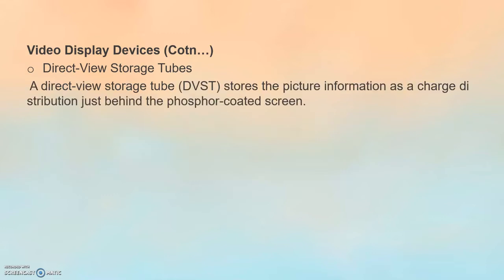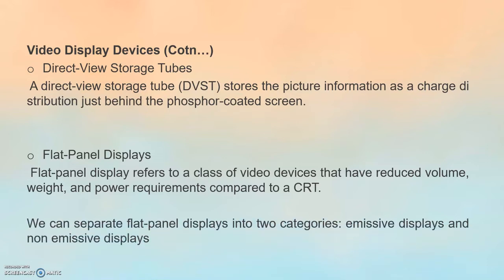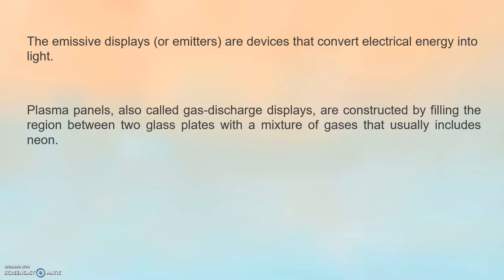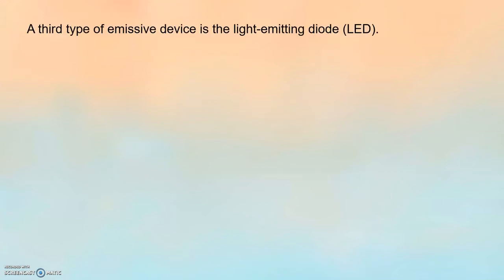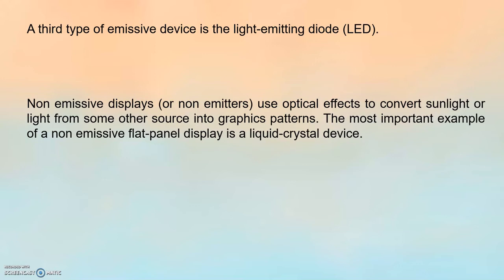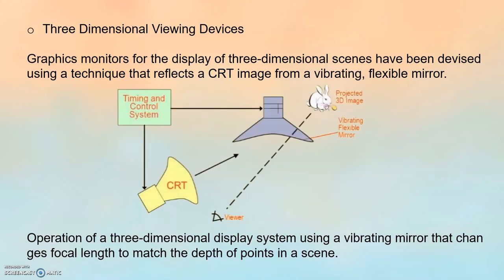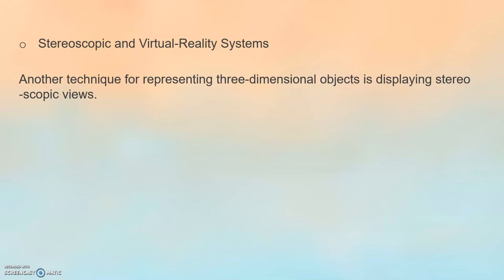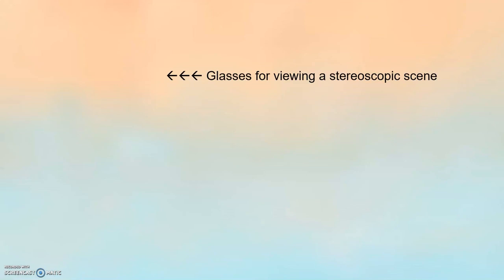Computer Graphics Unit 1 Episode 3